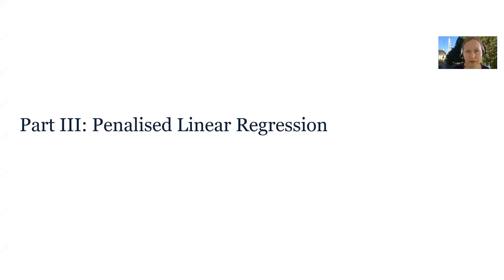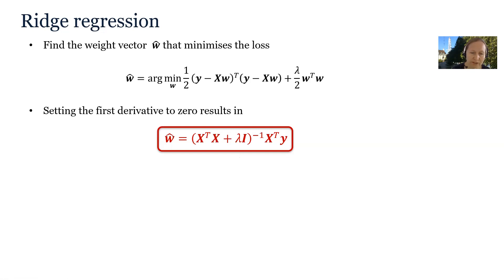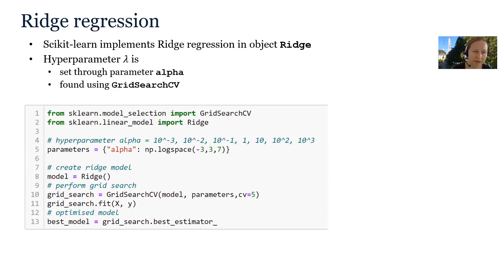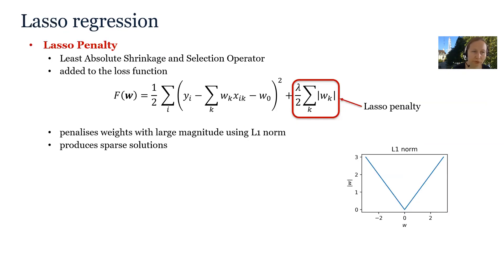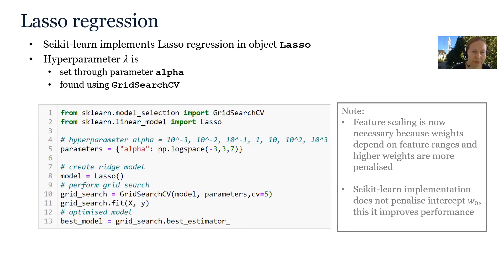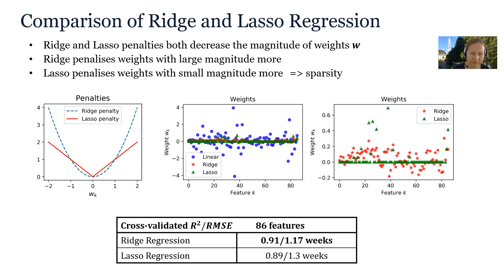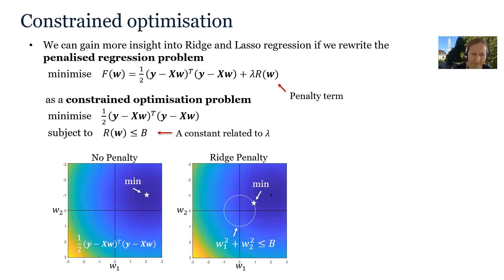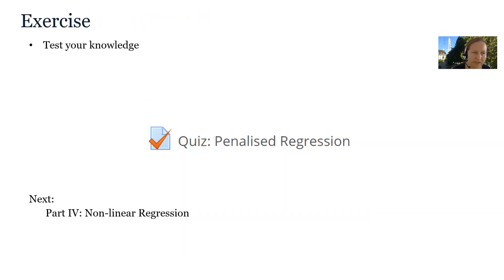MLBA chapter 3c: Penalised Regression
COVID recordings from our Machine Learning for Biomedical Applications (MLBA) course

Chapter 3: Regression